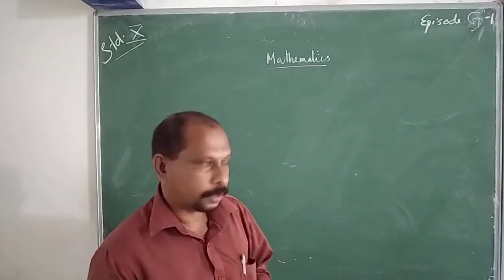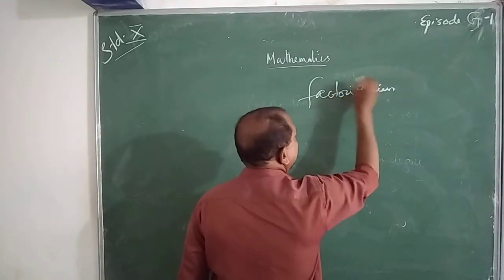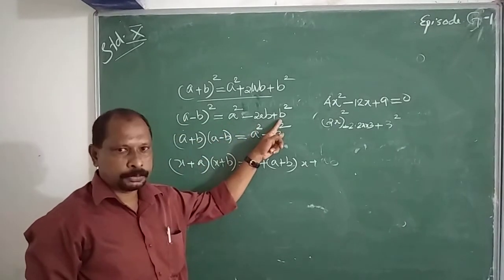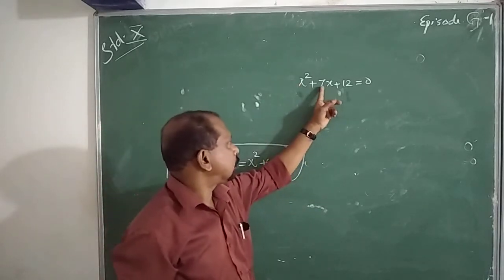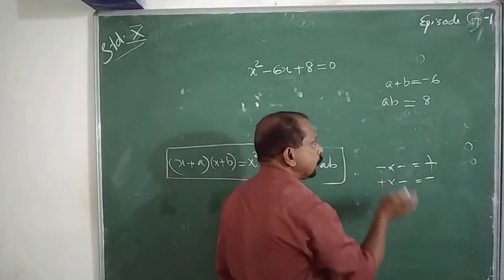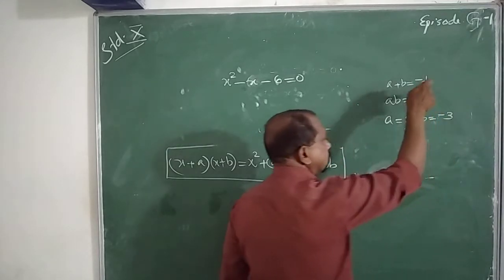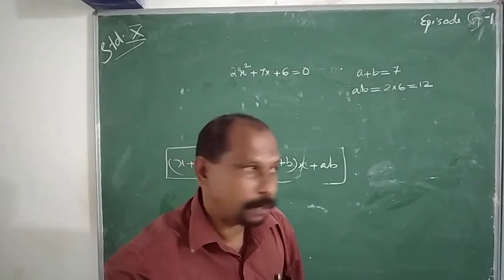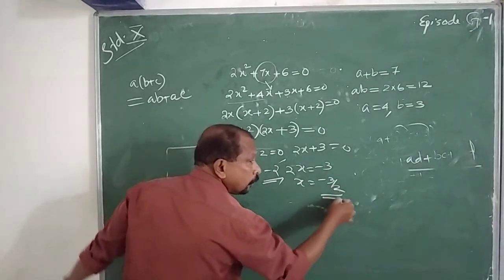HMCS CLASS X MATHS EPISODE G 1